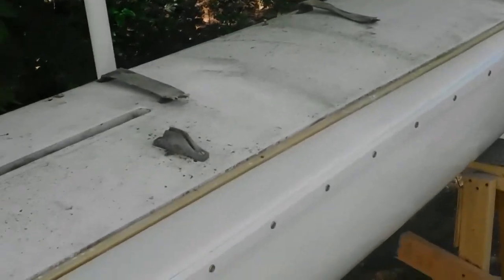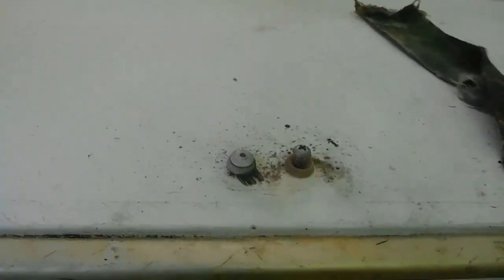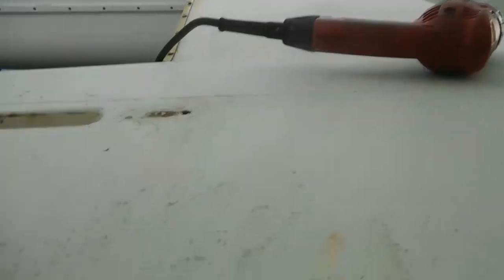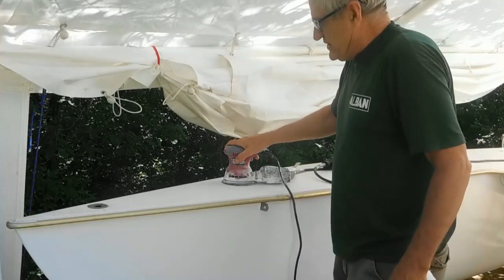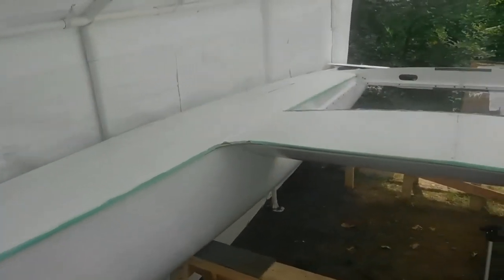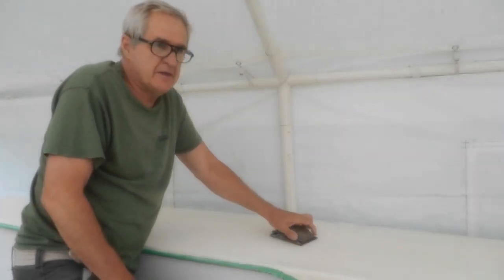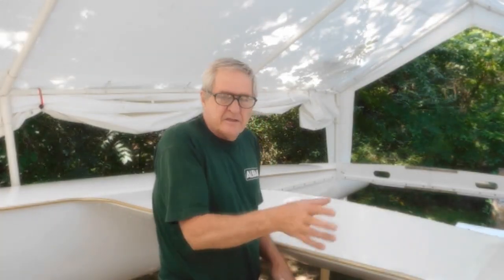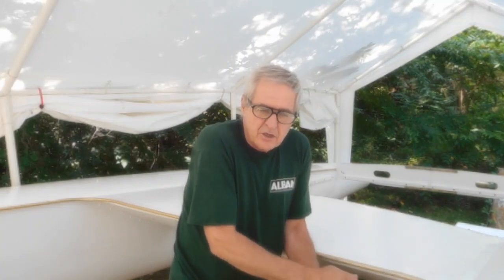Rebuilding A Shark Catamaran: Prep and Painting the deck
Prepping and painting the deck of my 1967 Shark Catamaran